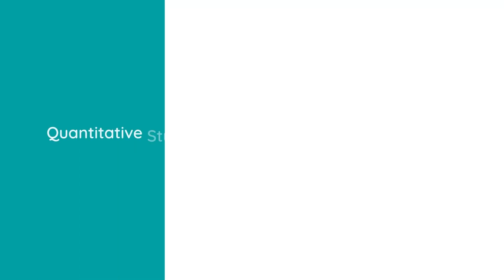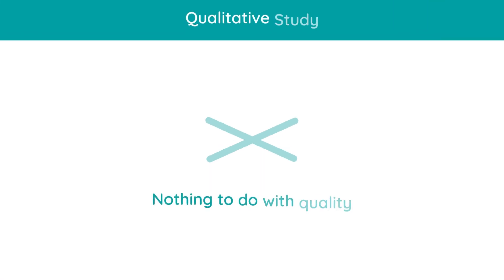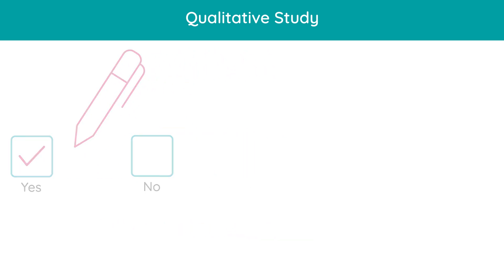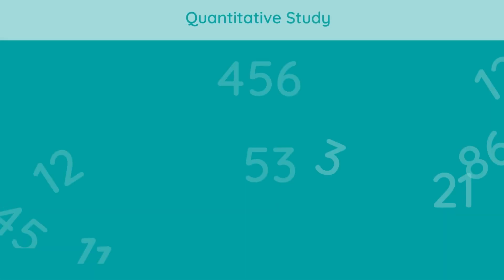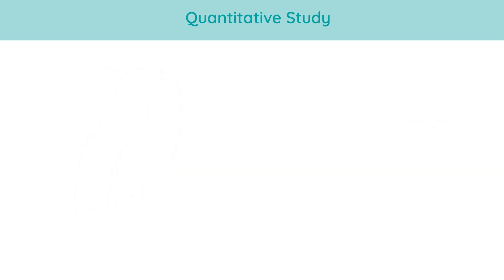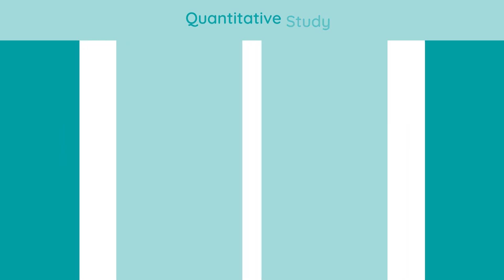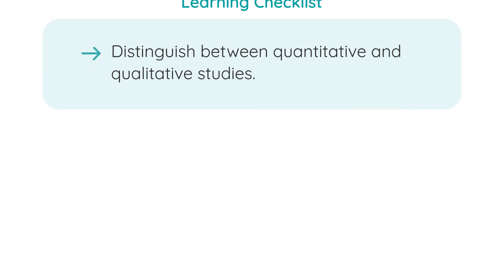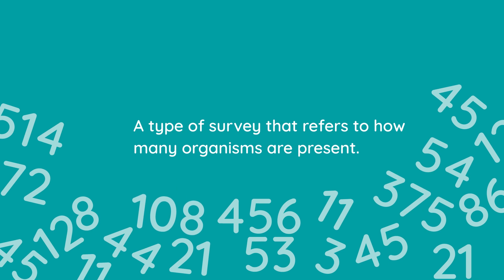Difference Between Quantitative and Qualitative Studies - Leaving Cert Biology | Studyclix Boost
Improve your Leaving Cert Biology grades by watching expert teacher Liam Hennelly break down the Difference Between Quantitative and Qualitative Studies.